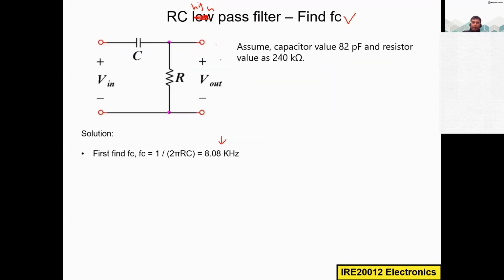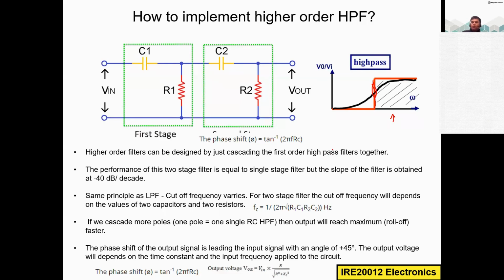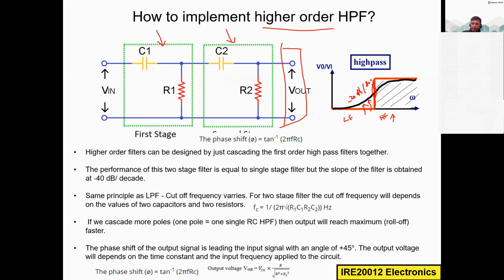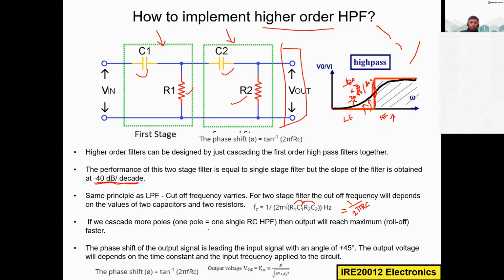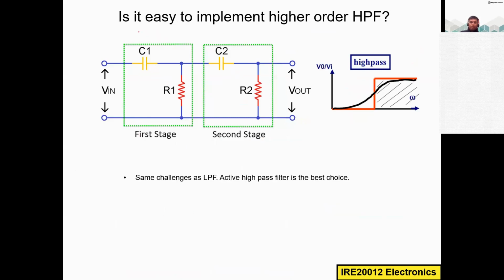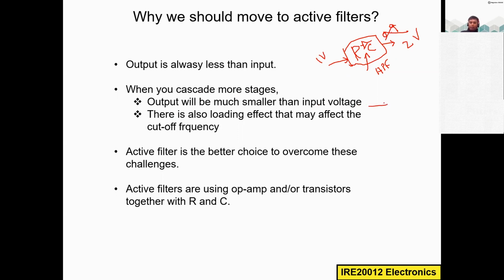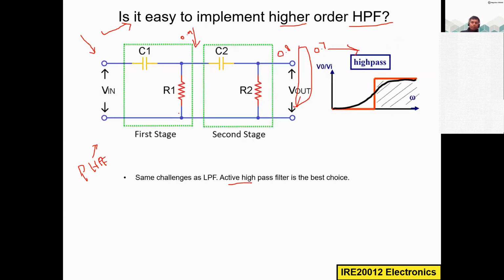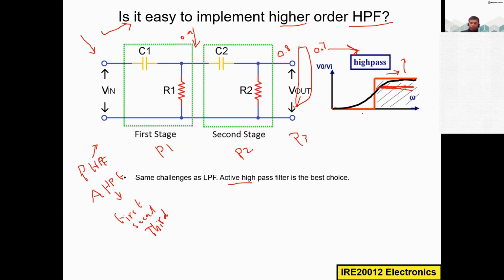Electronics P2 25 How to implement higher order HPF